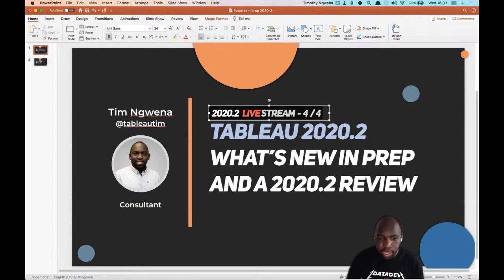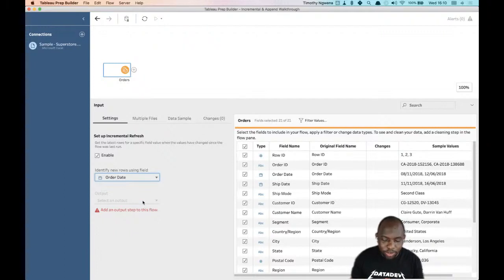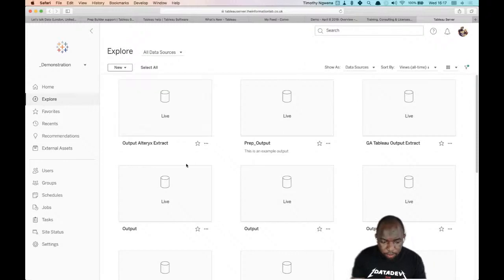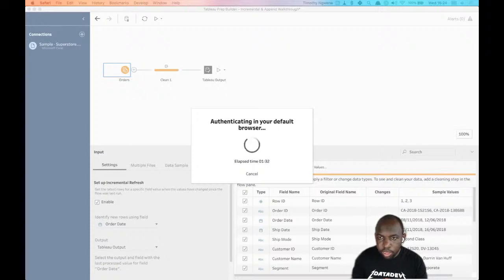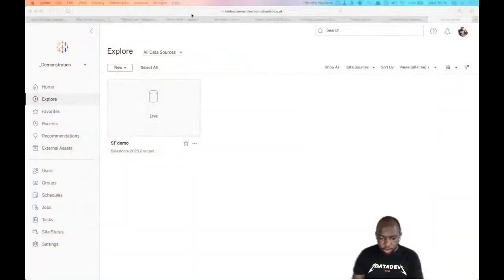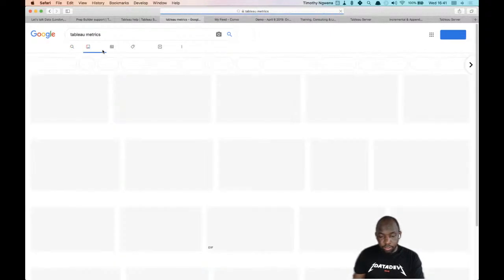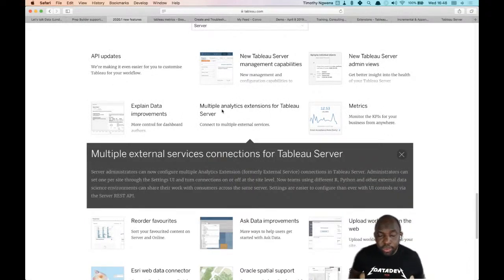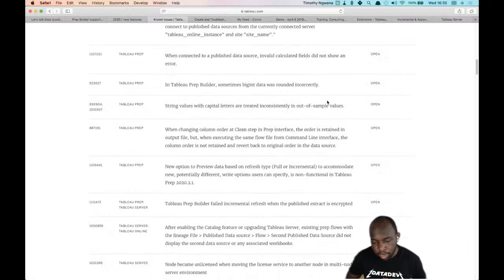Tableau Tim 2020.2: Tableau Prep and Data Management 2020.2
This is the fourth and final talk in the four-part series where Tim Ngwena aka ‘Tableau Tim’ looks at the key new Tableau 2020.2 features, and gives you a chance to ask him questions about the new features.

The latest release of Tableau – Tableau 2020.2 includes improvements that’ll make cleaning your data in Tableau Prep even easier. Tune in to hear Tim talk about the new Salesforce connector for Prep, Incremental data refresh, and other data management updates. We know that 2020.2 will make you fall in love with your data all over again!

Links:
- Tableau website step-through to find the 'What's New' feature list of every version of every Tableau product is - Support by Product (bottom of the page then pick a product) - Manuals & Guides - Select version - What's New (under first content bundle)
- See all the materials Tim has posted for this series